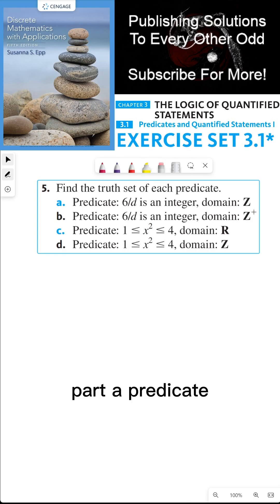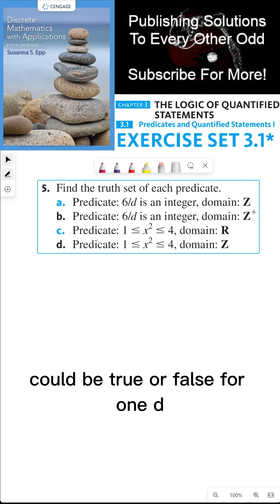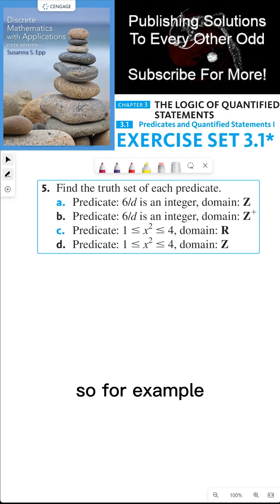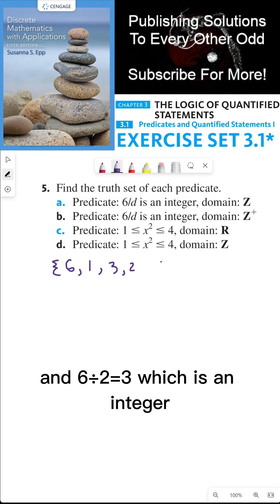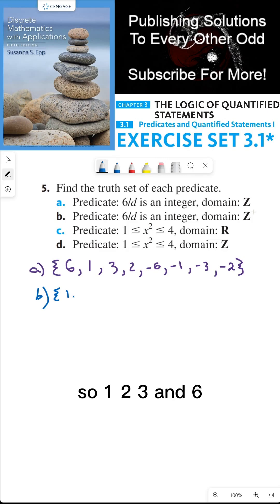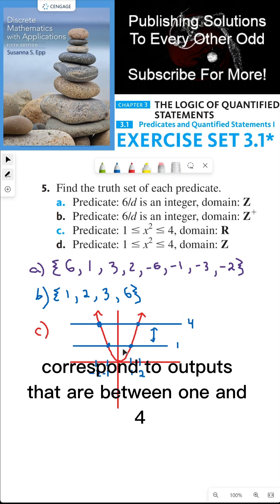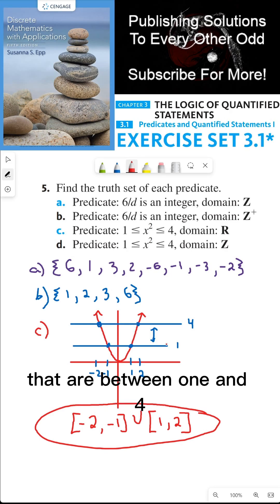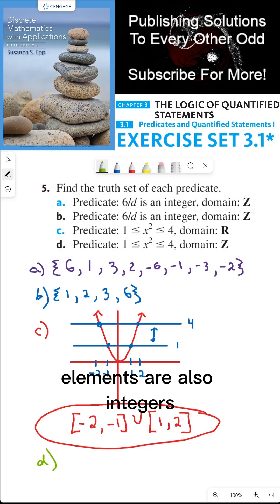(3.1.5) Unveiling Truth Sets: A Comprehensive Guide to Identifying Valid Predicates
In this tutorial, I guide you through the process of identifying the truth set of various predicates. A predicate is a statement that could be true or false depending on what value we give to the variable in the predicate. The truth set of a predicate is the set of all values that make the predicate true.

We start with a predicate involving division and integers, and then move on to a predicate involving inequalities and real numbers. For each predicate, I explain how to determine which values make the predicate true. This involves understanding the domain of the predicate and how different values within that domain affect the truth of the predicate.

By the end of this tutorial, you'll have a clear understanding of how to identify the truth set of a predicate. This is a key concept in discrete mathematics, and it's crucial for understanding more complex topics in the field.